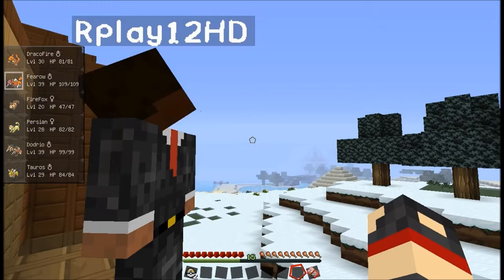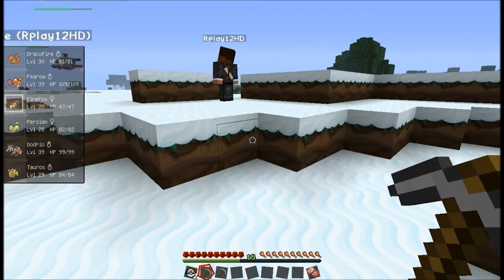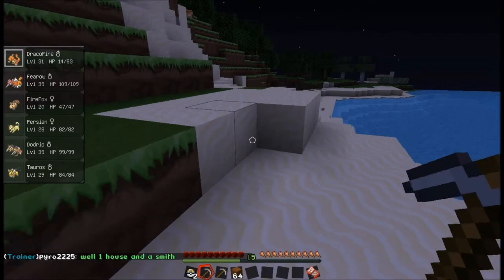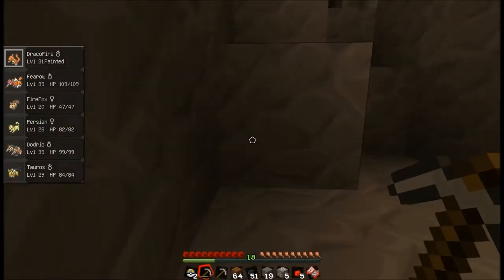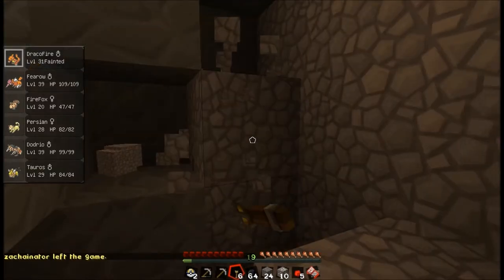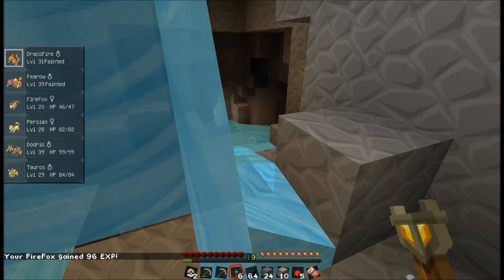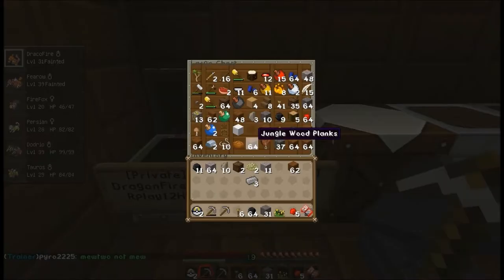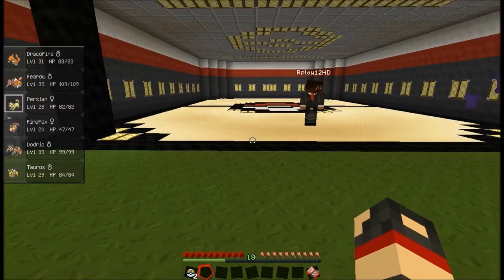Lets Play Pixelmon Episode 1